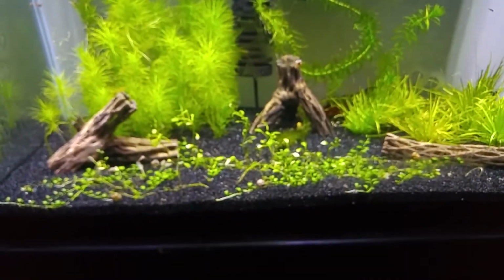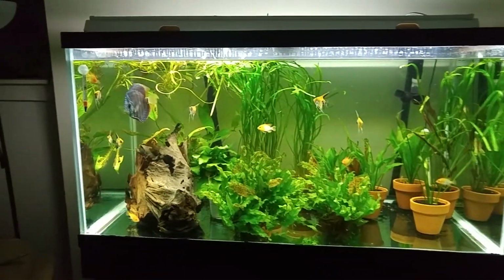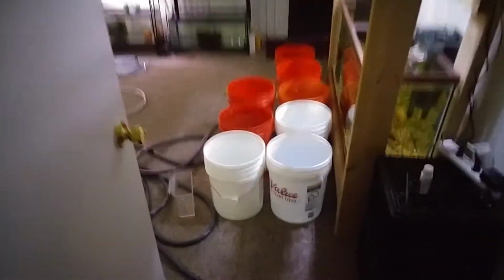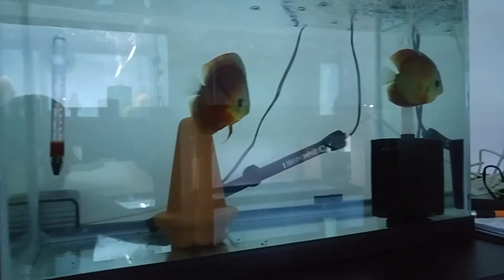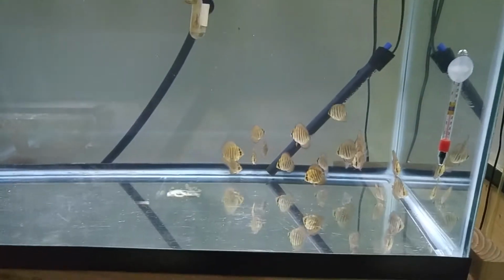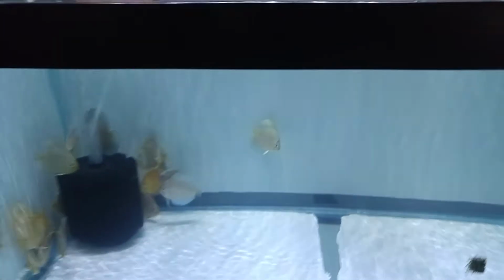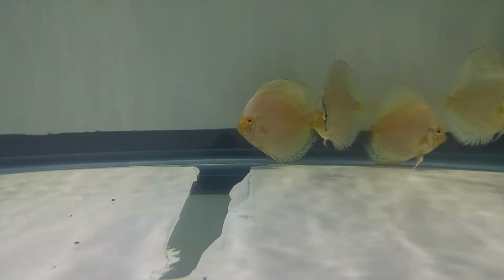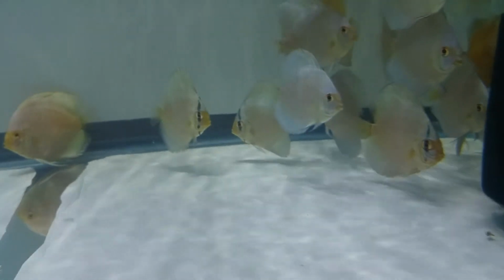Fish Room update pt. 1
Praquatics.com